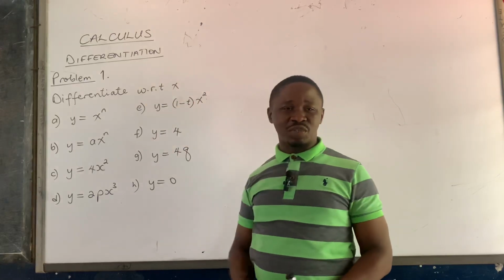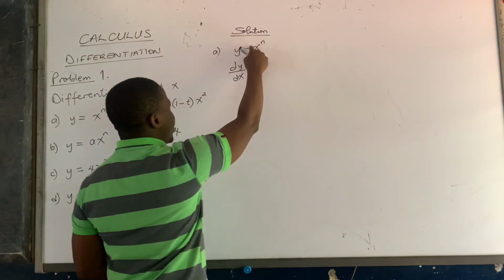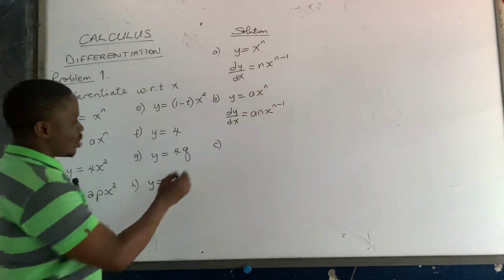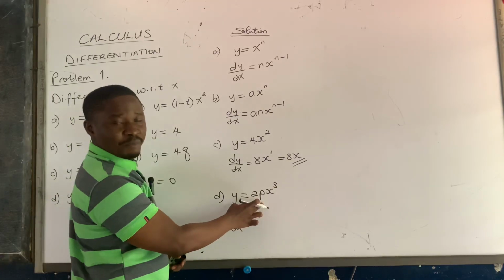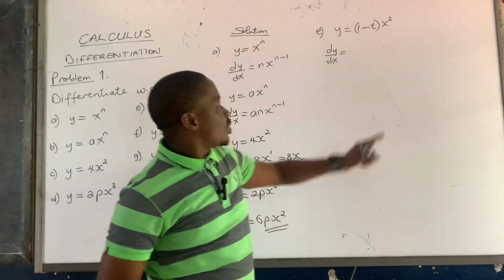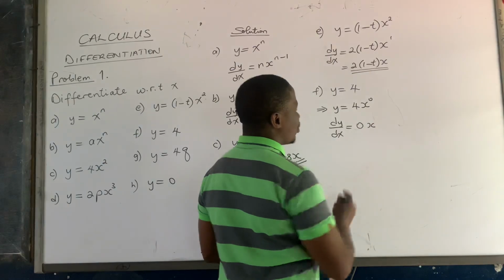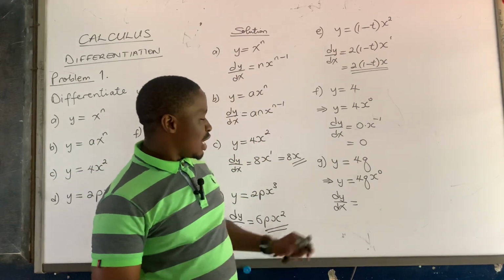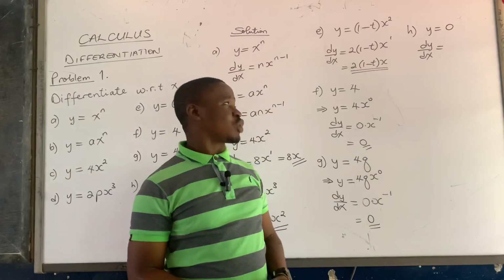Calculus Differentiation Problem 1